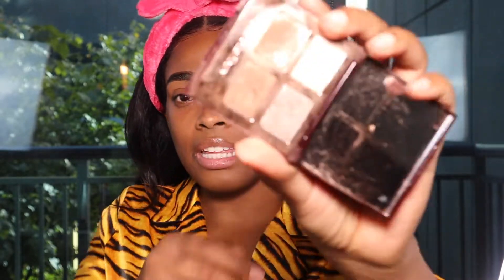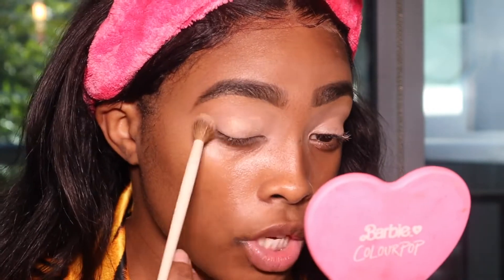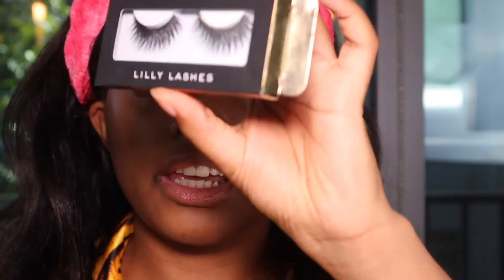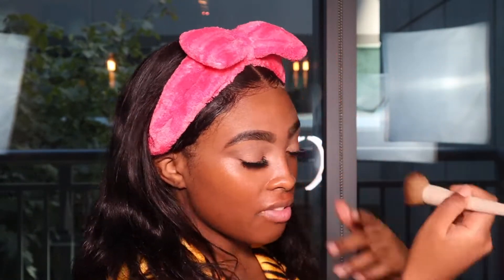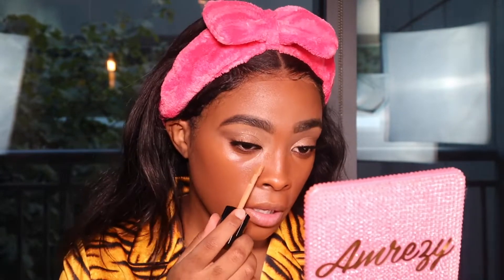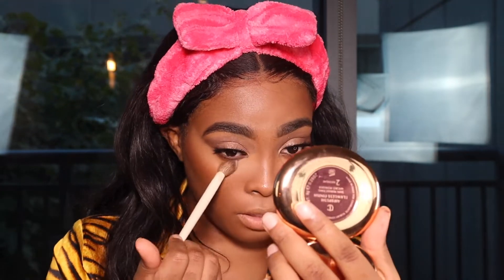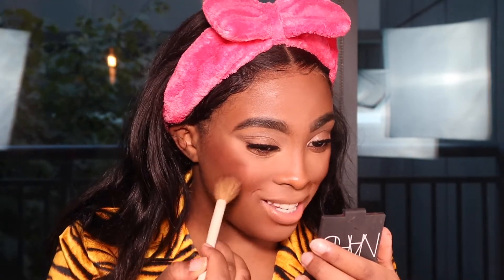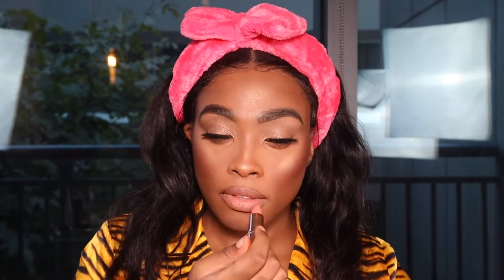A Beginners Guide In To Higher End Makeup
EyeBrows Charlotte Brow Pencil
Black/Brown

Eyes :
Mac Layin Low Paint Pot
Chalotte Tilbury Eyeshadow Golden Goddess
Brooklyn Eyelashes Lilly Lashes
Duo Quick Set Glue
Patrick Ta Eyeliner Rich Brown
Too Faced Better Than Sex Macara

Complexion :
Pat Mcgrath Foundation Deep 29
Charlotte Tilbury Airbrush Flawless Finish 2
Charlotte Tilbury Airbrush Bronzer 4
Charlotte Tilbury Deep 4 Color Corrector
Huda Beauty Tantour Medium
Nars Blush Love Joy
Fenty Beauty Highlighter Hustla Baby
Charlotte Tilbury Party All Night Stay All Day Finishing Spray
Hourglass Vanish Concealer Velvet
Toofaced Born This Sculpting Concealer Butterscotch

Lips :
Charlotte Tilbury Lip Liner Pillow Talk Intense Nude 3
Charlotte Tilbury Bitch Perfect Lip Stick
Makeup By Mario Lip Gloss Golden Nude